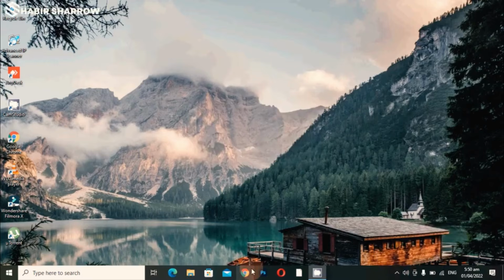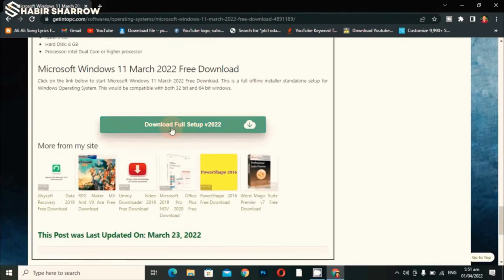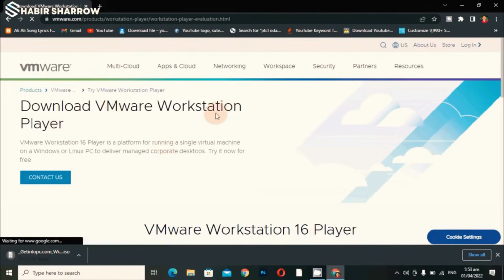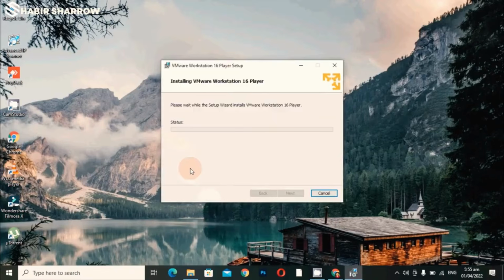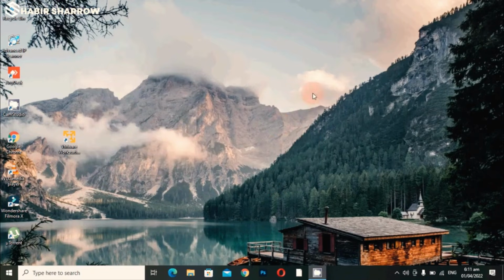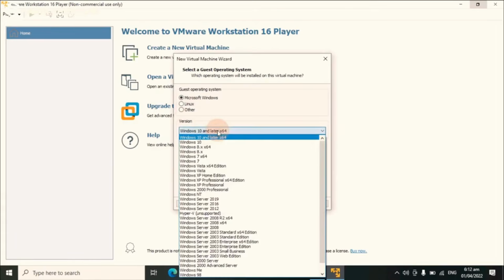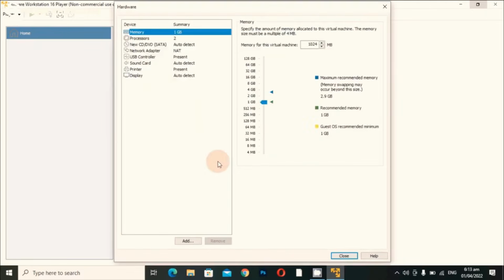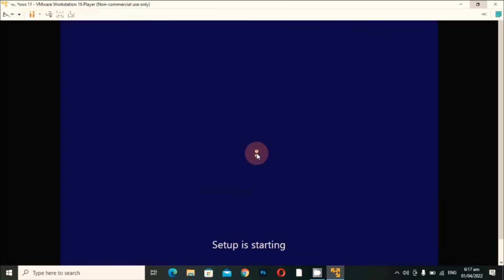How to Install Windows 11 on VMware Workstation | Complete Step-by-Step Guide for Beginners (2026)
Want to install Windows 11 on VMware Workstation? In this complete step-by-step tutorial, I’ll show you how to create a Windows 11 virtual machine, configure VMware, and install Windows 11 from scratch.

This beginner-friendly guide covers everything you need to get Windows 11 running smoothly on VMware.

📌 In This Video:

✅ Create a New VMware Virtual Machine
✅ VMware Settings Configuration
✅ Install Windows 11 Step by Step
✅ Complete Initial Windows Setup

This tutorial is perfect for beginners, students, IT professionals, and anyone who wants to learn virtualization using VMware.